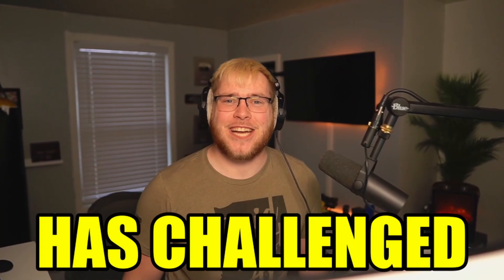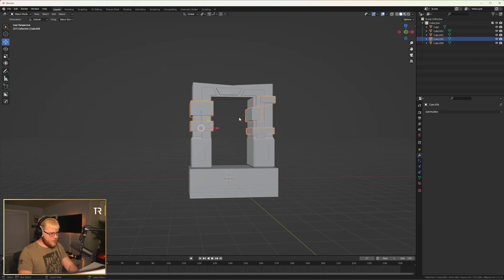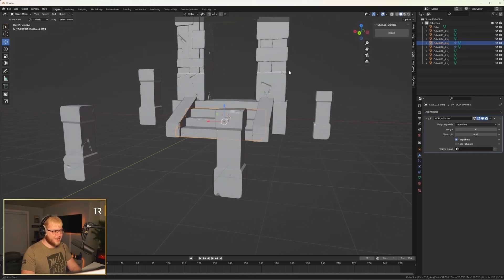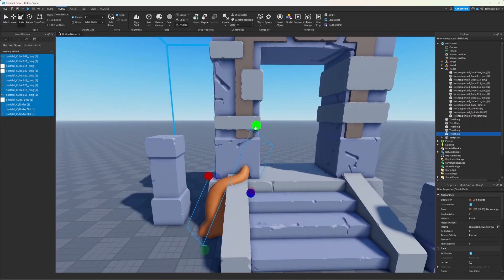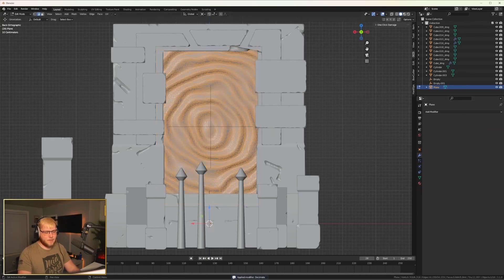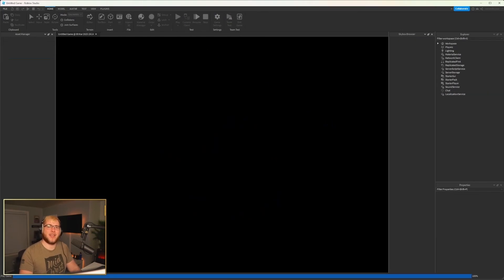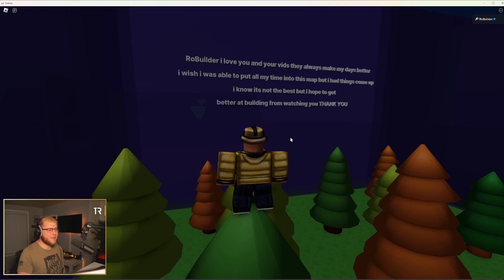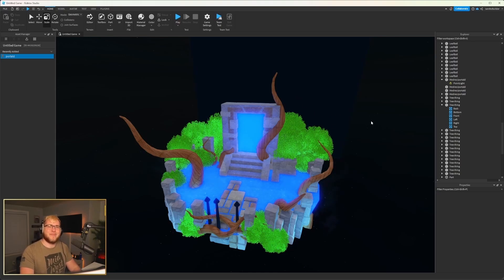This WHOLESOME Fan Wanted to Build Battle...